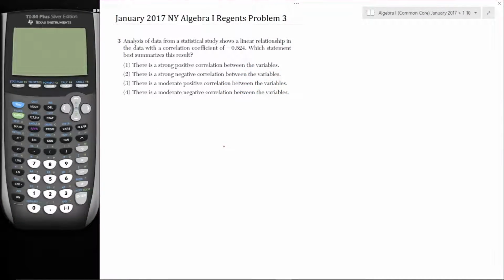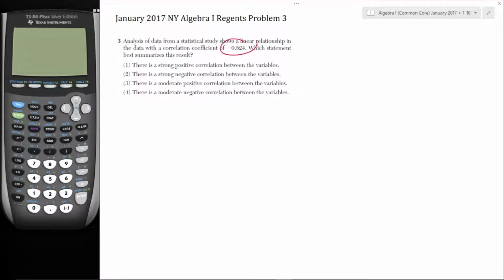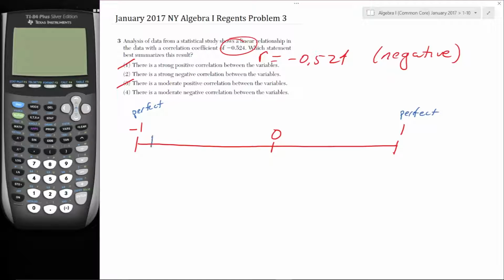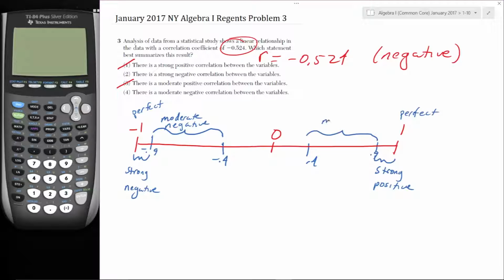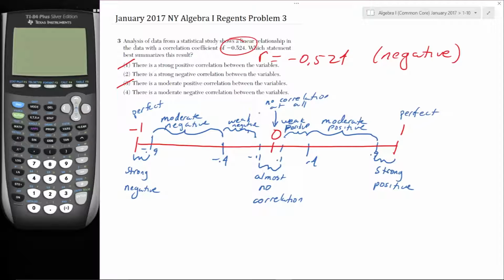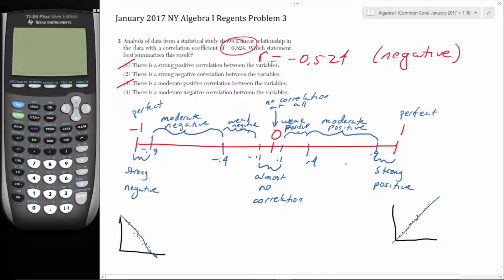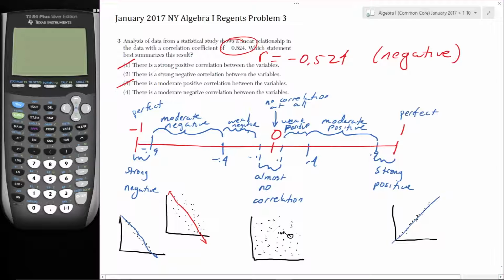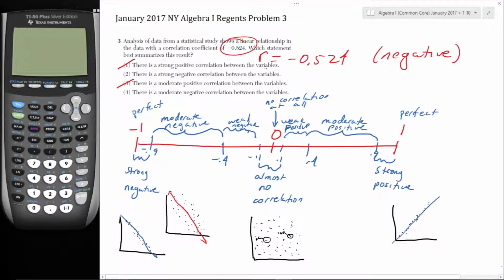Problem 3, January 2017 Algebra I (Common Core) Regents Exam - JuanTutors.com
Analysis of data from a statistical study shows a linear relationship in the data with a correlation coefficient of -0.524. Which statement best summarizes this result?
(1) There is a strong positive correlation between the variables.
(2) There is a strong negative correlation between the variables.
(3) There is a moderate positive correlation between the variables.
(4) There is a moderate negative correlation between the variables.